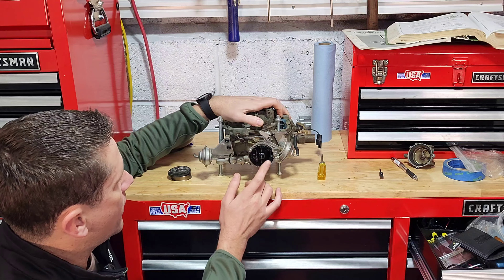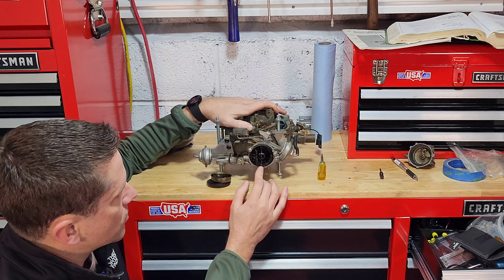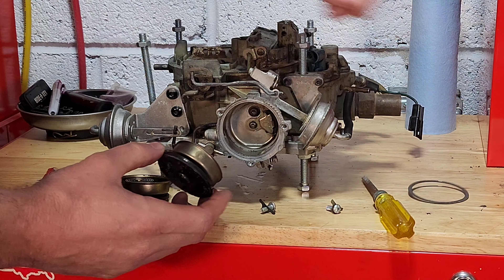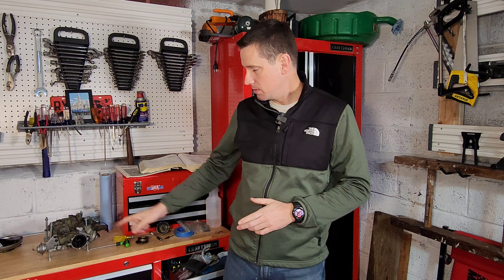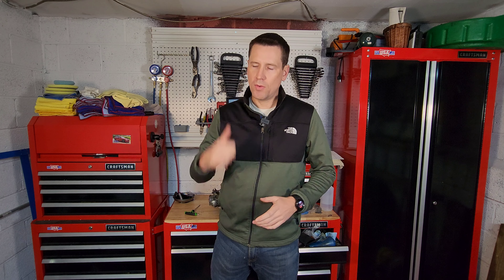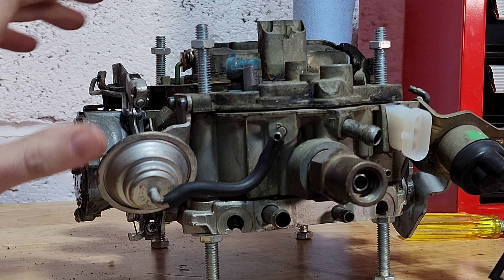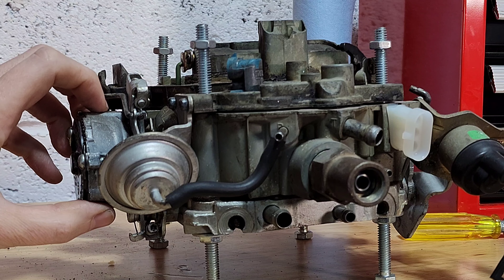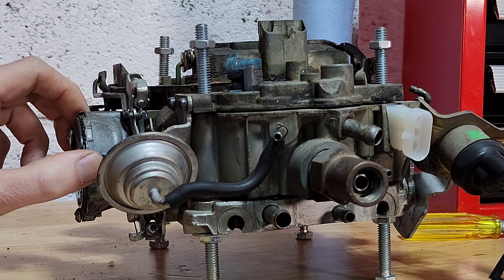Electronic Quadrajet - Choke Stat Lever and Fast Idle Adjustment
In this video, I'll walk you through setting the choke stat lever and fast idle adjustment on your electronic Quadrajet or Dualjet carburetor. Getting these right will help ensure your engine starts as soon as you turn the key, every time.

The 5 Choke Adjustments You Need to Check On Your Electronic Quadrajet Carburetor:

Contents:
0:00 Intro
0:37 What the stat lever does
2:47 One size fits all
4:40 Stat lever adjustment
7:58 Fast idle adjustment